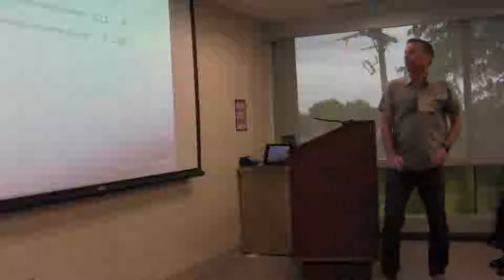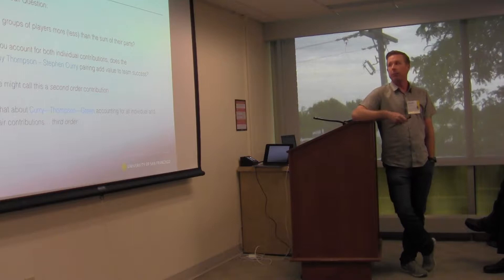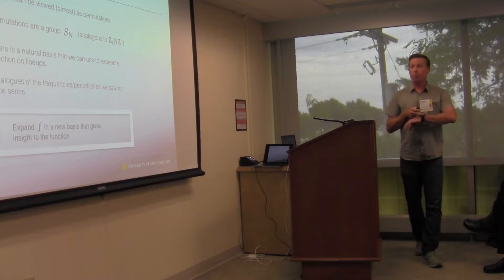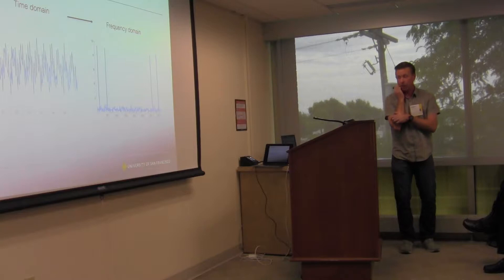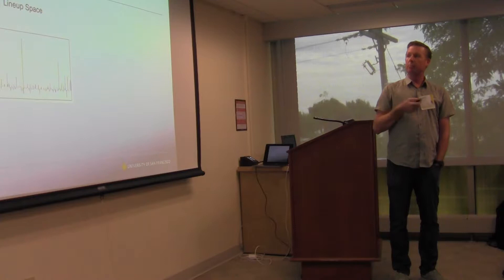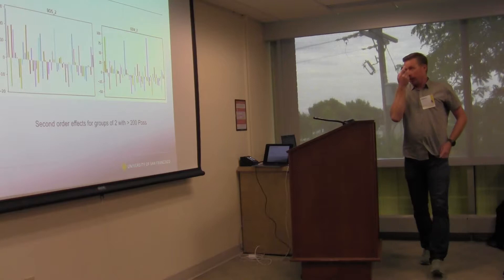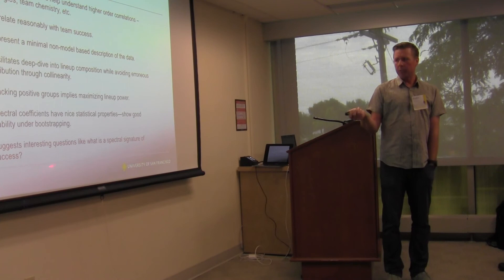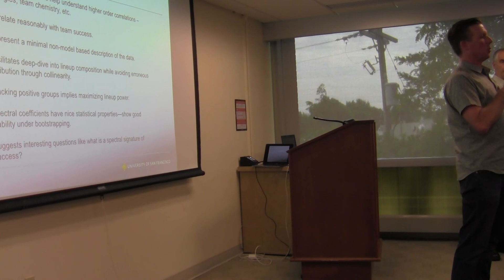Great Lakes Analytics in Sports Conference :: Stephen Devlin, University of San Francisco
Spectral Analysis of NBA Data

This presentation addresses the question of how to analyze group effects in NBA lineups. We show that noncommutative harmonic analysis is well suited to uncovering and quantifying group effects of all orders, from individuals, to pairs, triples, and groups of four and five players. We illustrate these ideas using NBA play-by-play data. Attendees will be able to explain the group-effects problem in analyzing NBA team performance, identify noncommutative harmonic analysis as a potential solution to the group effects problem, and explain how noncommutative harmonic analysis quantifies group effects and brings insight to NBA team evaluation.

Stephen Devlin has a PhD in mathematics from the University of Maryland and is associate professor at the University of San Francisco.